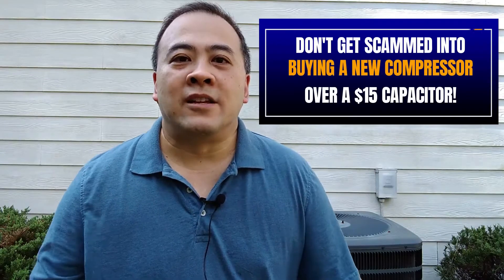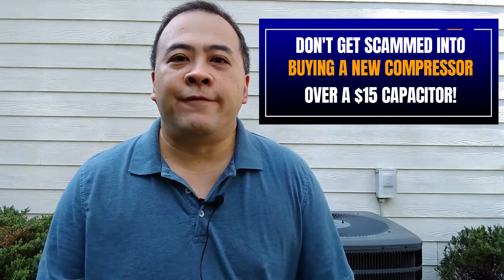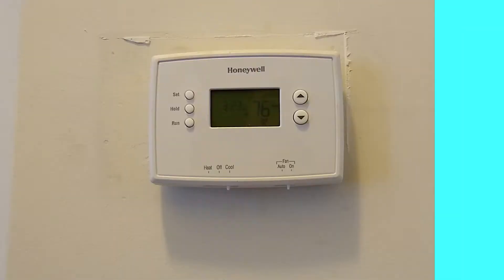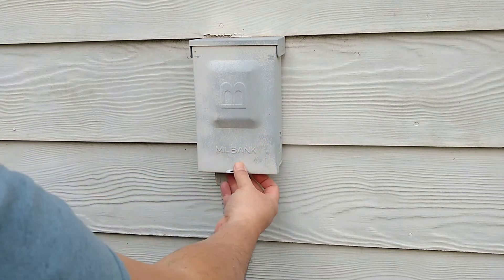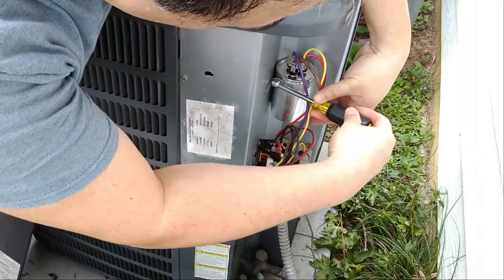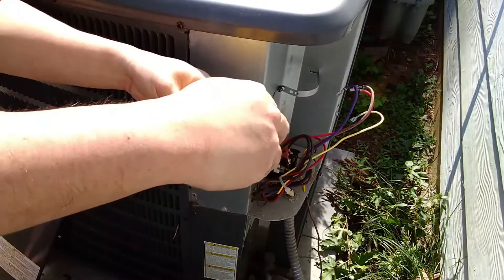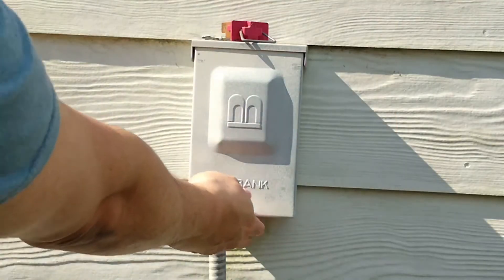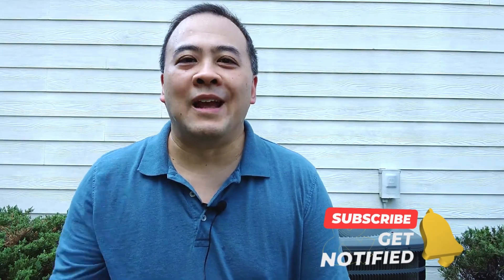GOODMAN compressor NOT working, NOT cooling! Easy $15 Fix!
When an air-conditioner compressor doesn't cool, it often means your capacitor died. This is easily replaced with a $15 capacitor. One HVAC scam is when an unethical HVAC technician falsely tells an unknowing homeowner that their "dead" compressor needs to be replaced, when in fact, only a $15 capacitor needs to be replaced. Learn how to do it easily!

CHAPTERS
0:00  Intro to HVAC Compressor needs replacement scam
0:21  My story and experience with the HVAC scam
1:25  All we needed was a $15 HVAC capacitor not a new compressor
2:00  Getting ready to replace HVAC capacitor
3:05  Cutting power off & tools needed
3:36  Opening the cover plate
4:03  Disconnect wires & remove the capacitor
4:50  Wire-to-capacitor terminal guide
5:05  Connect the wires to the capacitor
5:59  Put back the cover plate
6:20  Power up, turn on thermostat